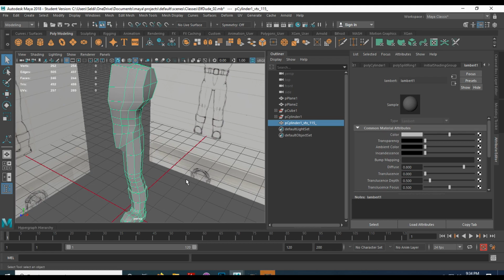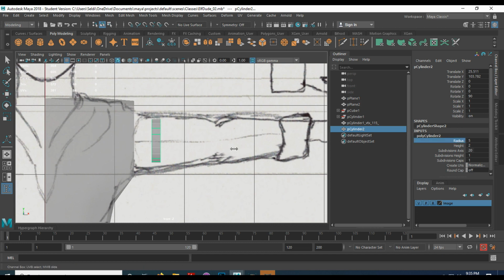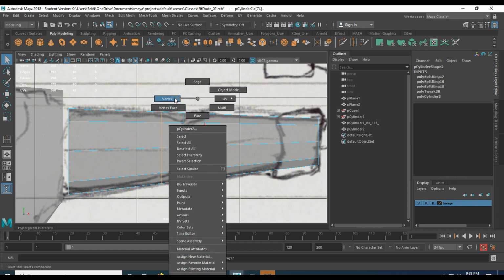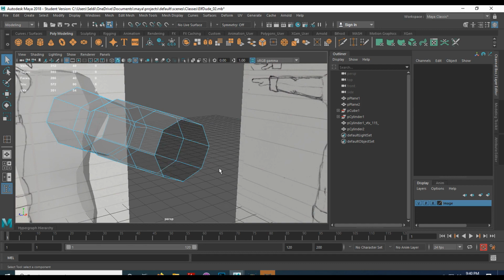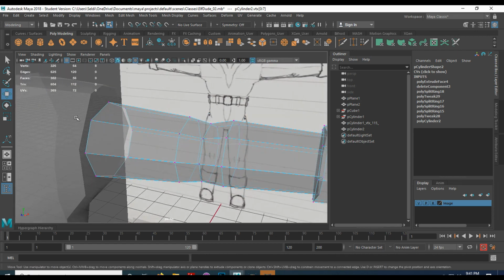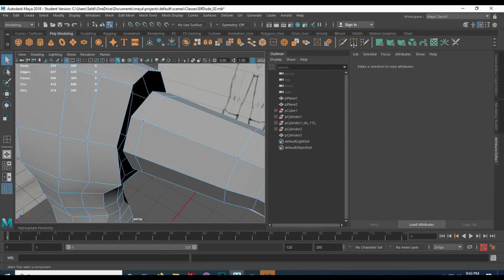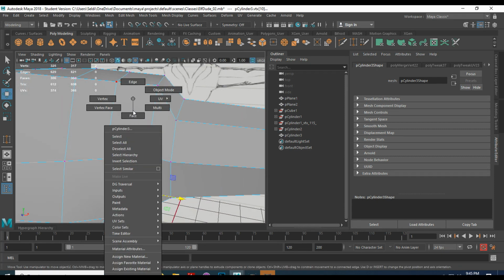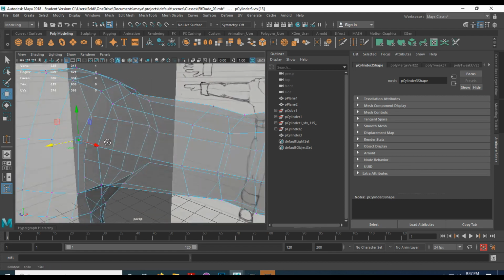Character Modeling -- Elf Dude (Part 4) -- Arm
In this tutorial we'll make the arm for our elf character.